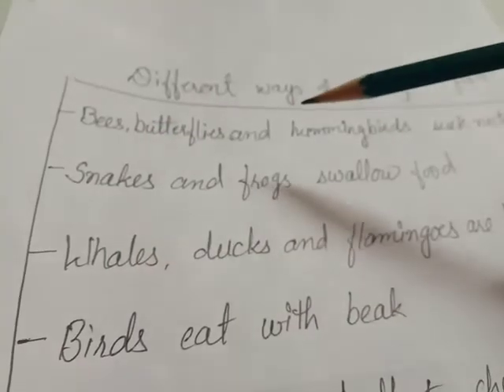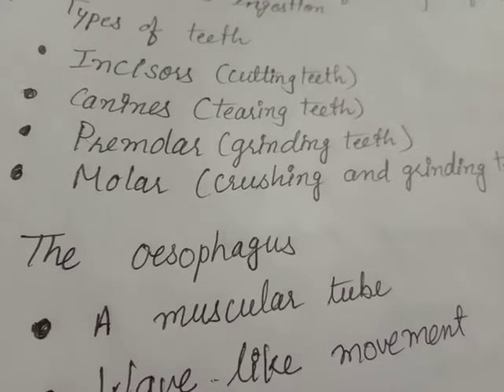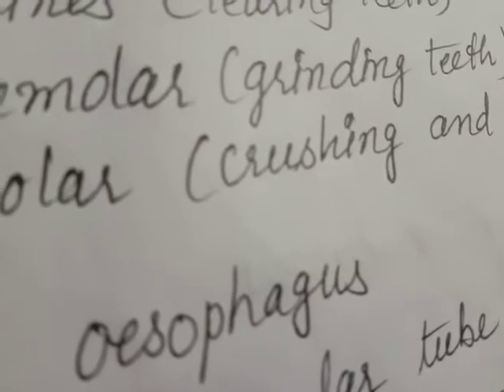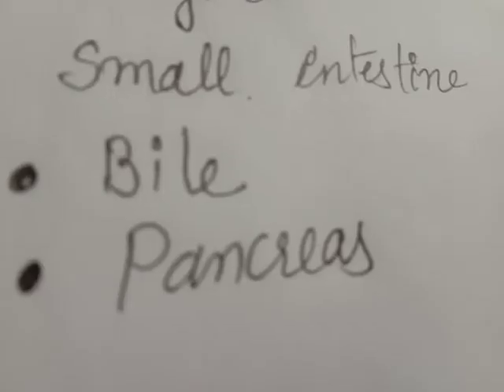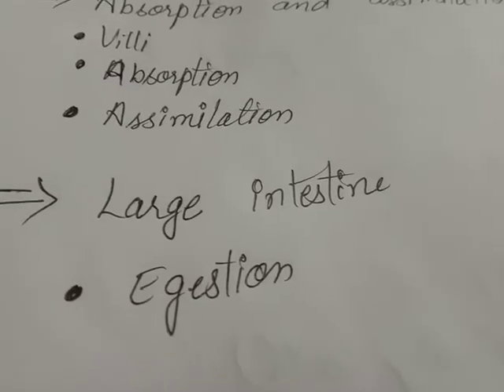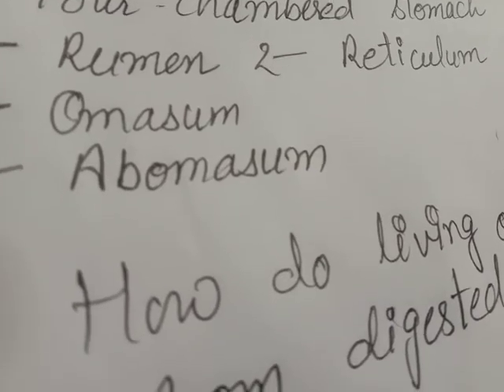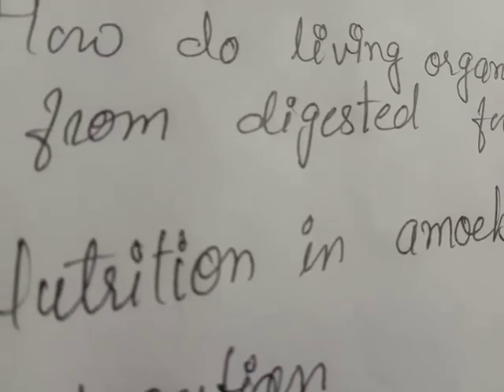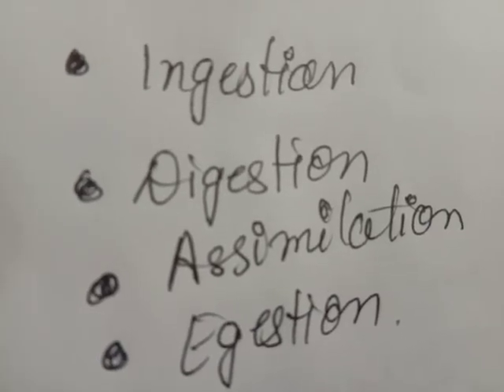Class 7 Chapter -2 Nutrition in animals